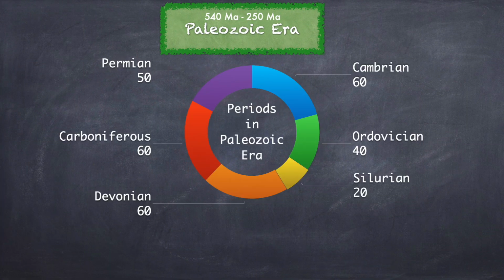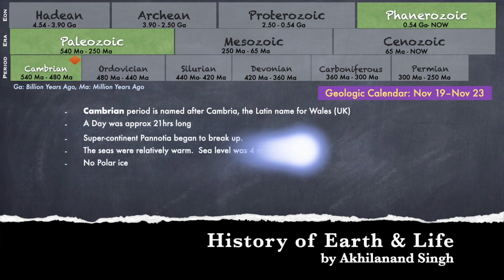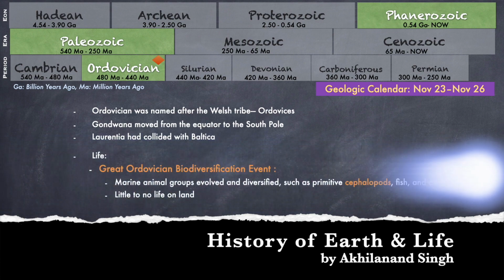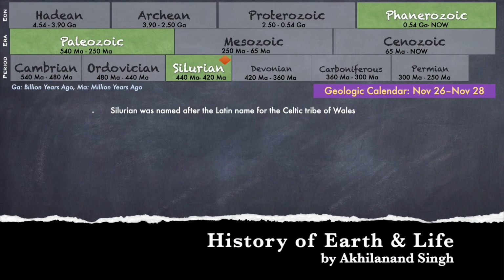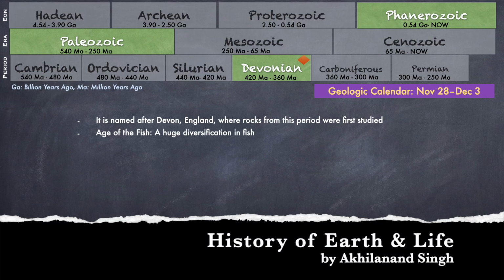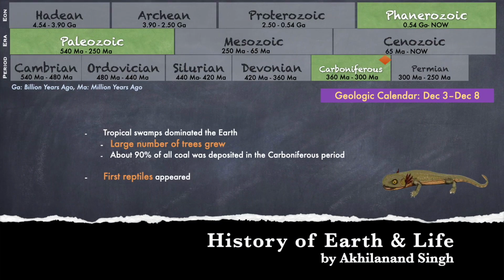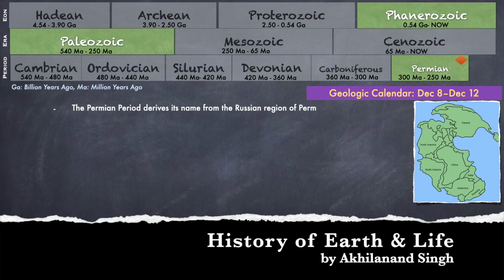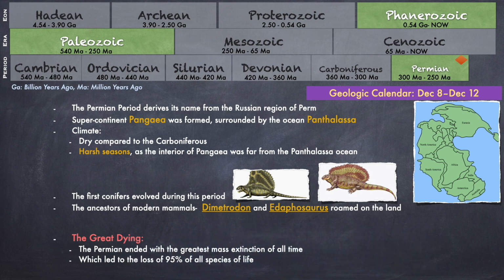History of Earth & Life - IV (English) | Anthropology | Geology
This video is part 4 of the videos-series on the history of our planet Earth. This video has details about the Paleozoic Era of the Phanerozoic Eon.